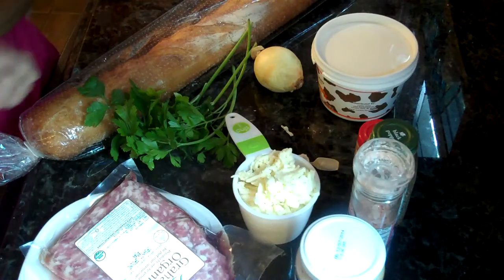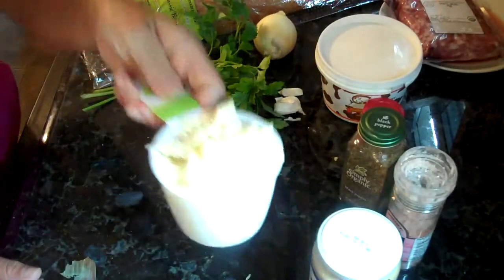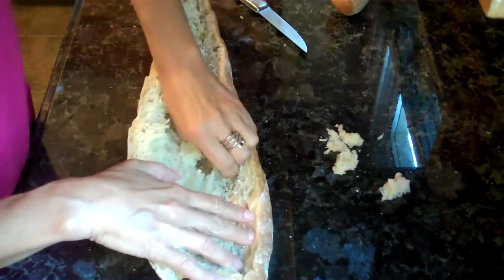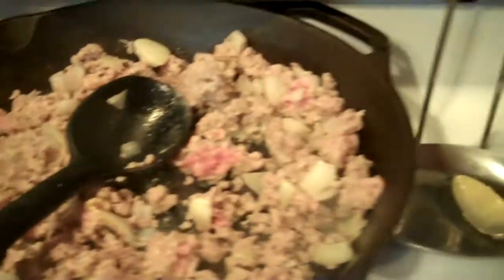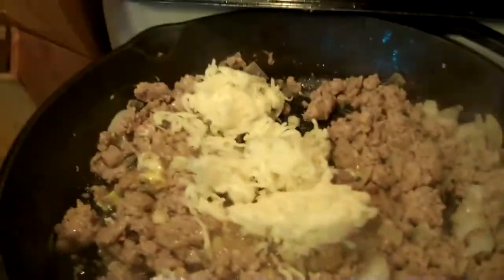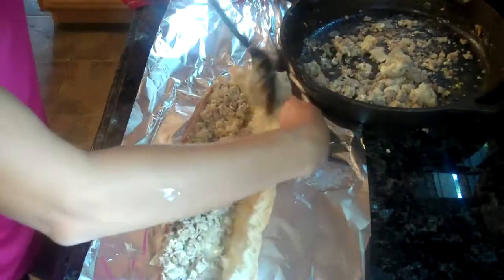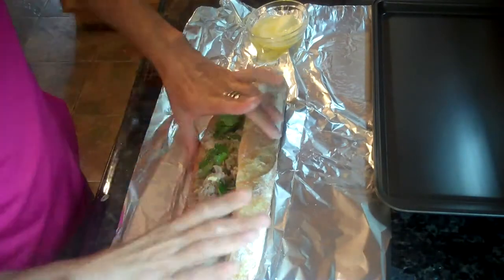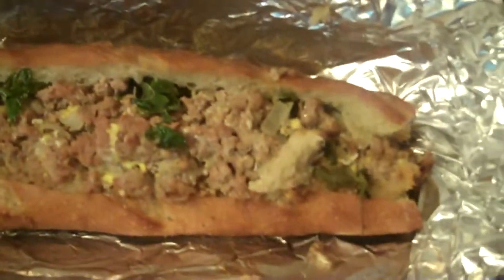Easy Weeknight Sausage Stuffed French Loaf